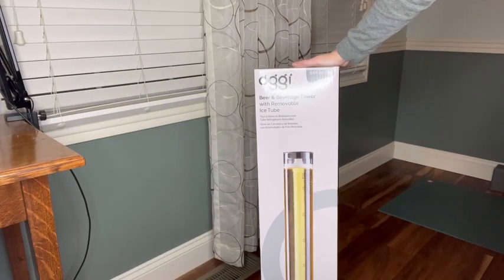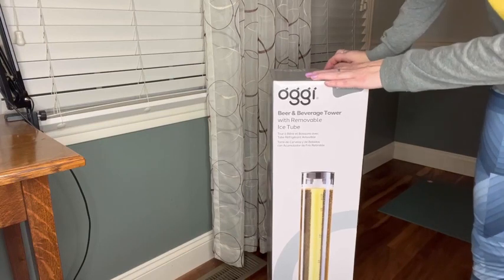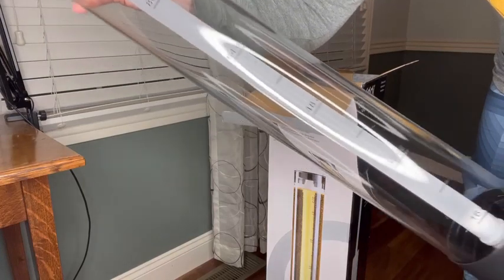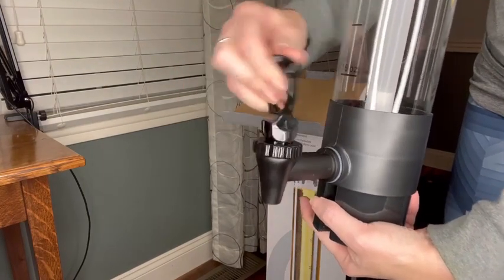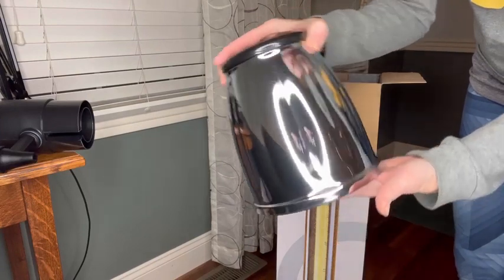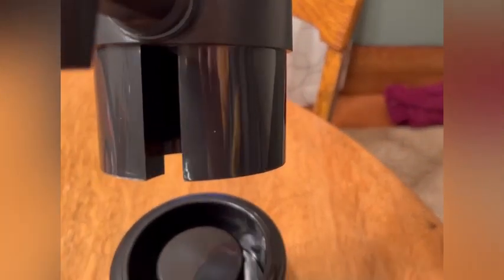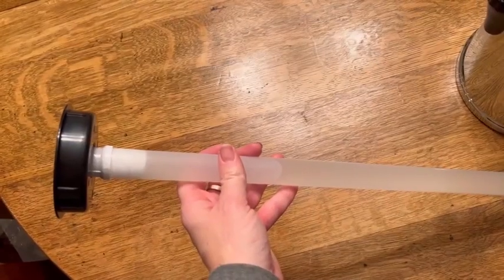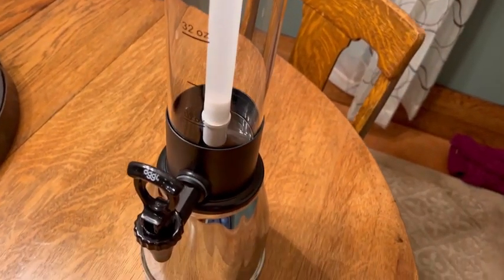OGGI 3L/100oz - Beverage Dispenser w/ Spigot & Ice Tube, Mimosa Tower, Stainless Holds 6 Pints